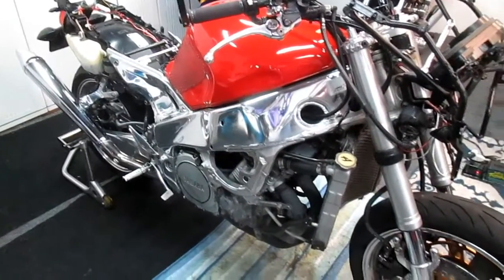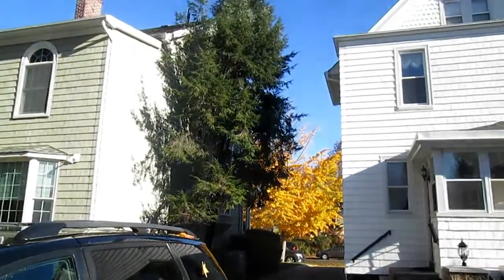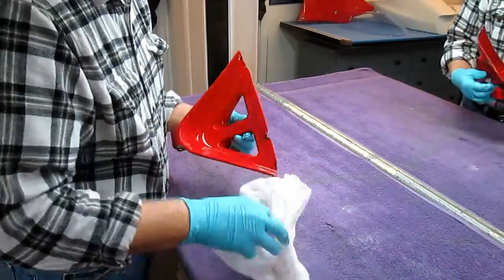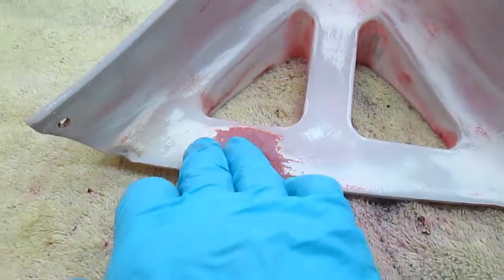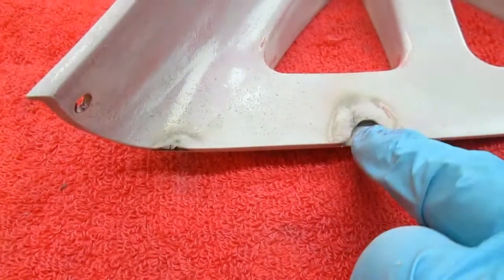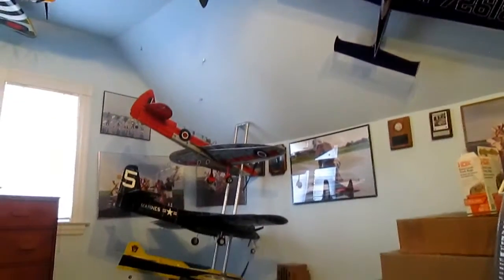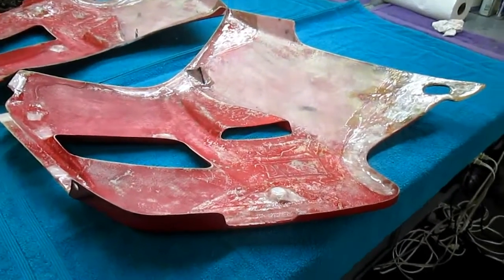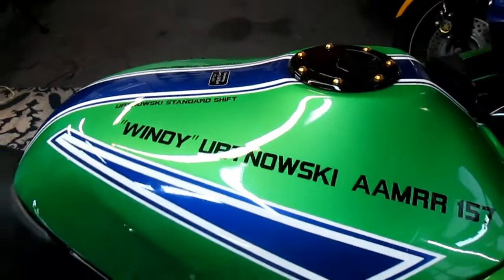pt 25 FZR RESTORATION,PRIMER,WHITE,AND BODYWORK .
TODAY I WORKED ON FAIRING PARTS AND SHOWED BY MODEL AIRCRAFT ROOM HOUSING MY COMPETITION MODELS.EVEN GOT TO SPRAY SOME PRIMER AND WHITE BASECOATS.